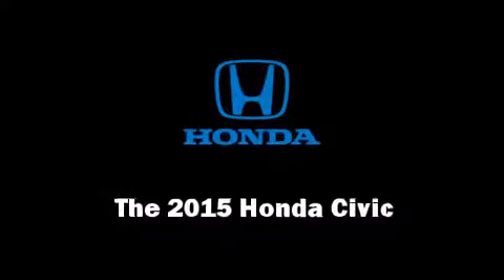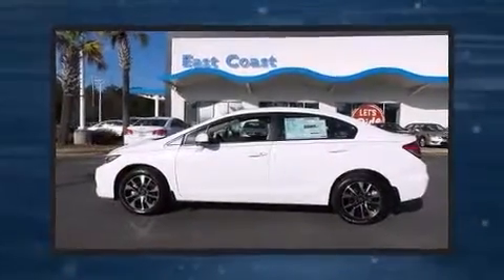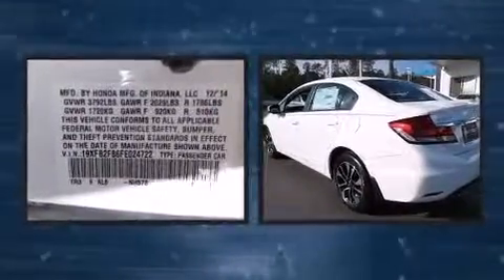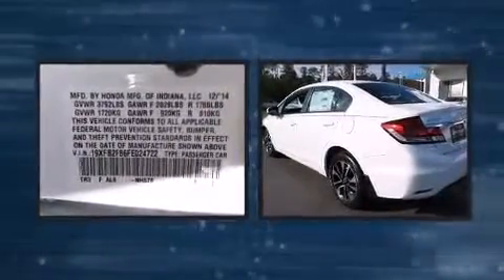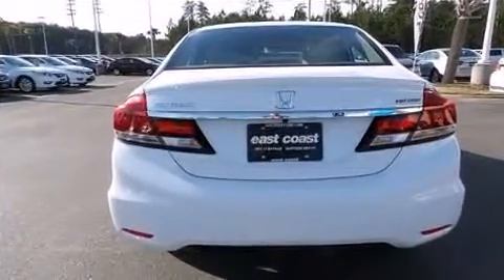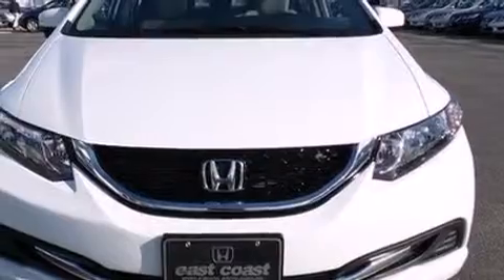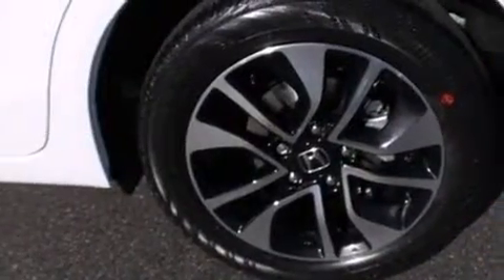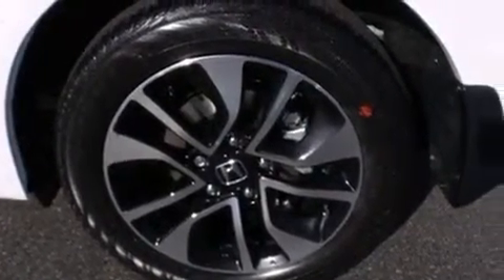2015 Honda Civic EX in Myrtle Beach, SC 29588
8756 A Highway 17 Bypass South

The 2015 Honda Civic. This 4 door, 5 passenger sedan offers the features and options for which you've been searching. It features an automatic transmission, front-wheel drive, and a 1.8 liter 4 cylinder engine. Honda prioritized comfort and style by including: delay-off headlights, variably intermittent wipers, an outside temperature display, tilt and telescoping steering wheel, power moon roof, power windows, and 1-touch window functionality. You and your passengers will enjoy the stereo system, which includes a CD player with MP3 capability, and 6 speakers, enhancing the audio experience throughout the interior. Honda also prioritized safety and security with features such as: head curtain airbags, front SIDE impact airbags, traction control, brake assist, a security system, and 4 wheel disc brakes with ABS. Various mechanical systems are monitored by electronic stability control, keeping you on your intended path. Our aim is to provide our customers with the best prices and service at all times. Please don't hesitate to give us a call.